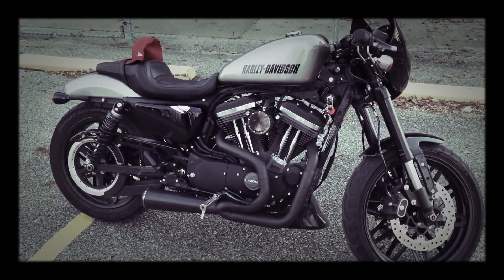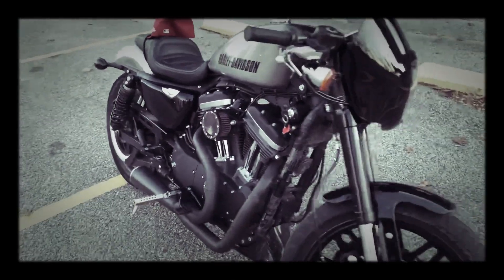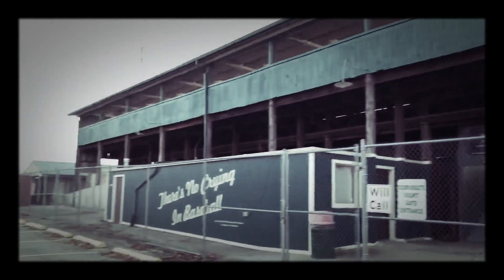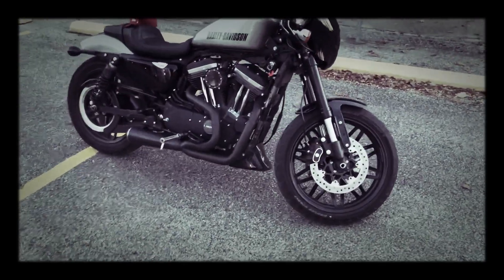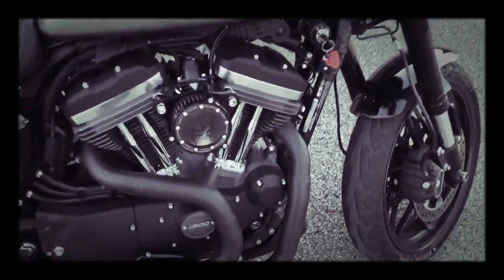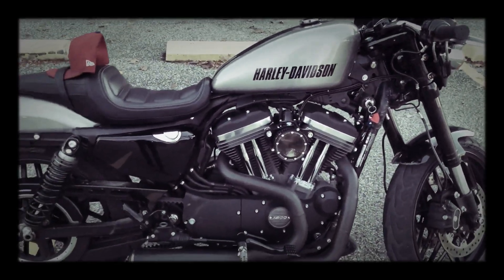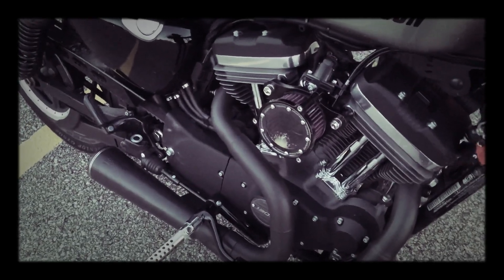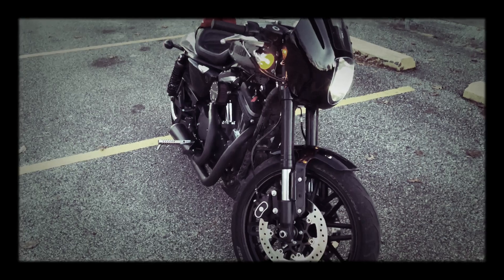2016 Harley Davidson roadster - Danmoto Highwayman 2-Into-1 Exhaust - sound test